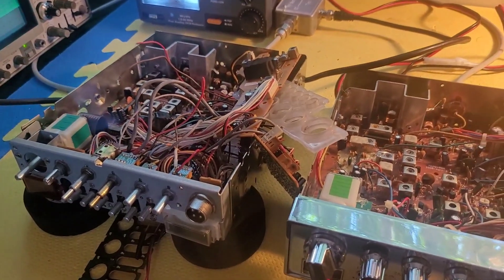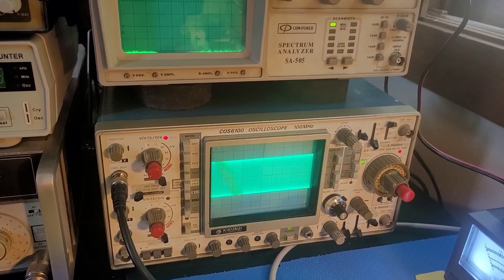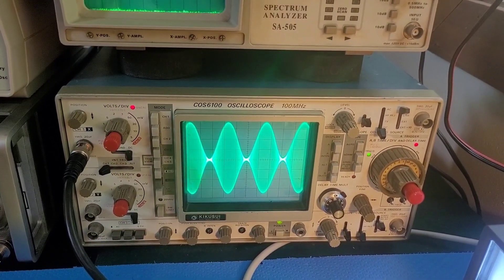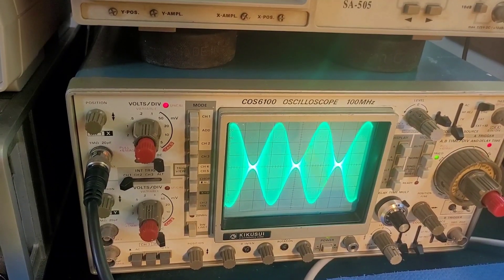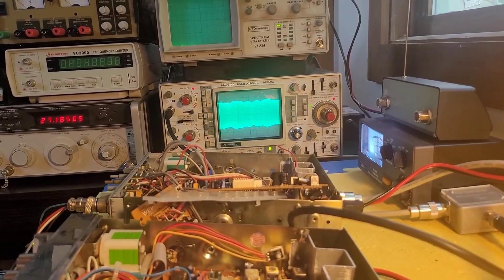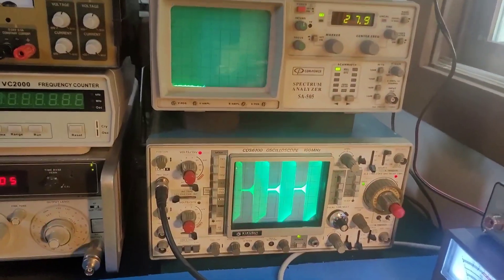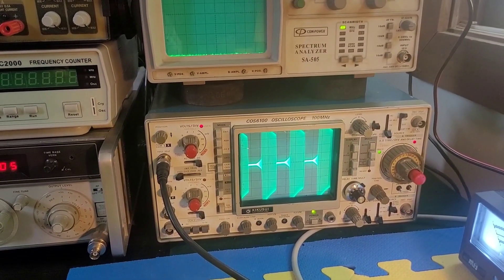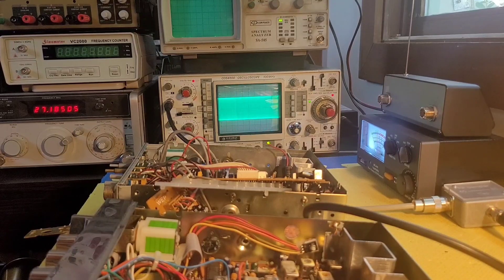Oscilloscope view of over modulation "hacked" CB radio. How to set 100% modulation.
Per request a video on what a "hacked" cb looks like on an oscilloscope.   How to set 100% modulation without a communications test set.  I also show the AMC circuit kicking in.